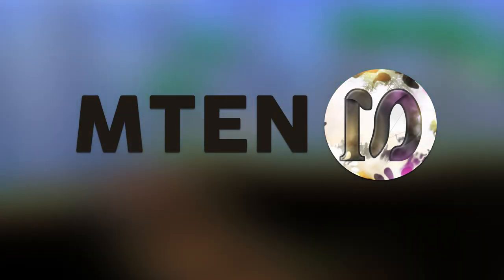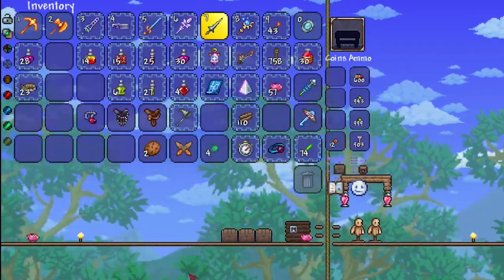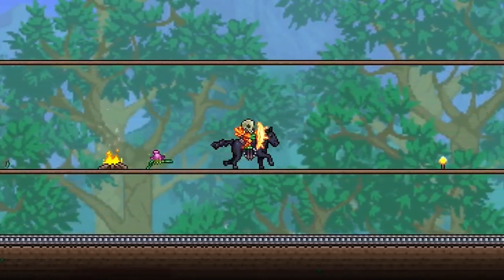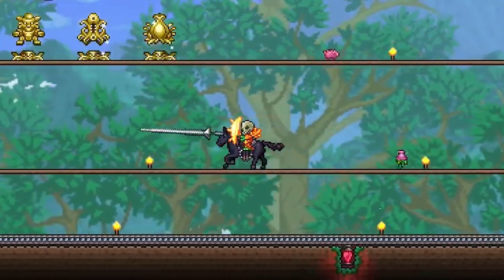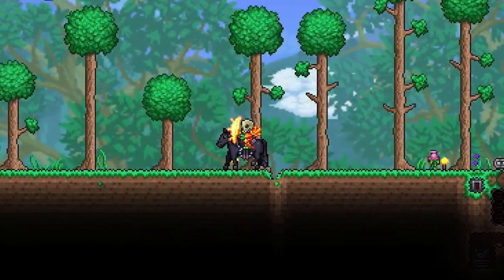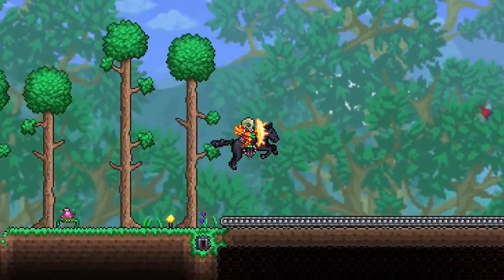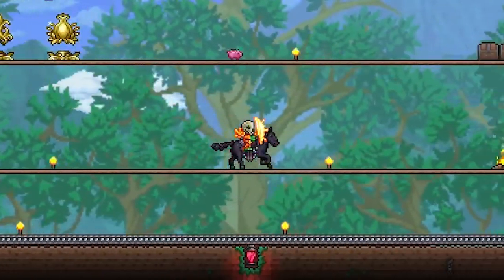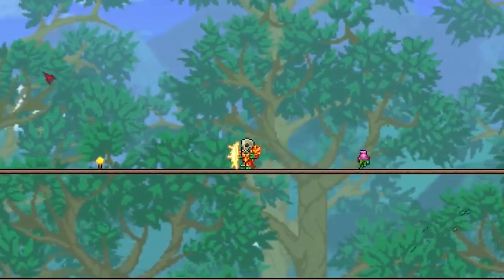How to Ride a Horse in Terraria 1.4 Journey's End - Horse Mount - All Saddles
Hello everyone, in this Terraria 1.4 Journey's End Tutorial, I will be showing you all how to ride a horse in Terraria 1.4 Journey's End get the new horse mount & all three horse saddles, the royal gilded saddle for the royal gilded horse, the black studded saddle for the black horse, and the dusty rawhide saddle for the patchy horse. The horse mounts and saddles are a cool new zoologist drop in Terraria 1.4 Journey's End. The horse mount is a decent early-game mount